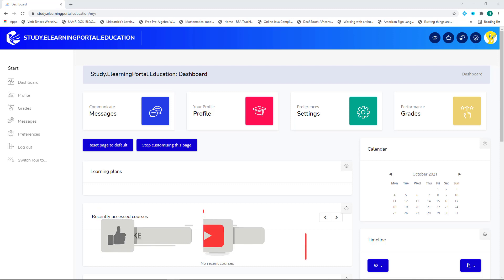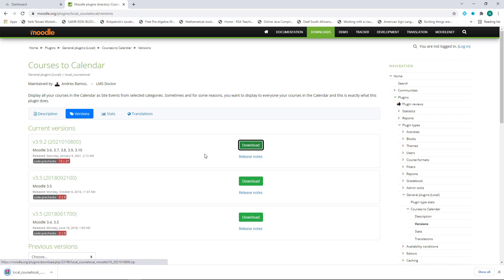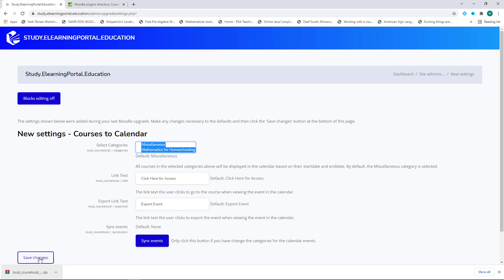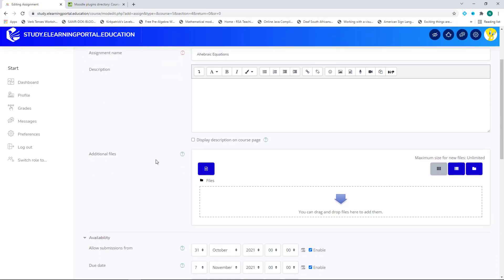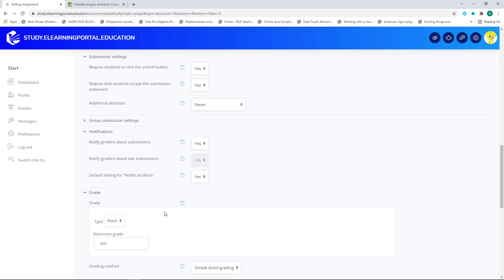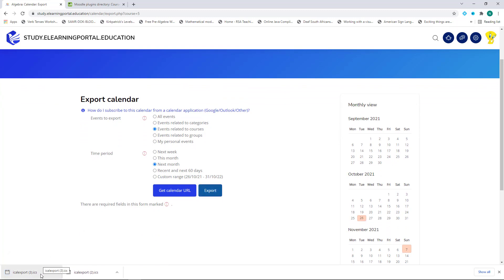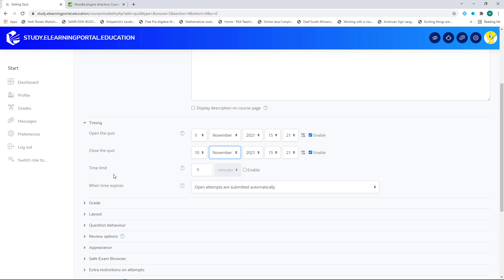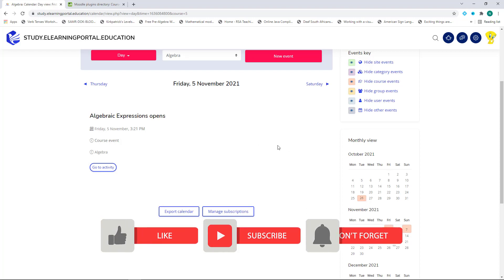Moodle Calendar Tips: Make Course Due Dates Visible to Students (Step-by-Step)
Learn how to ensure that your Moodle course due dates appear on your students' calendars. This tutorial provides easy-to-follow steps for instructors looking to improve course organization and student awareness.